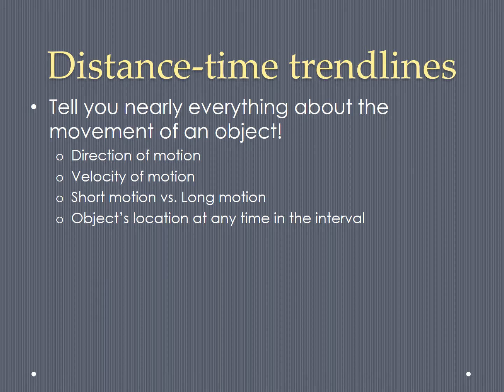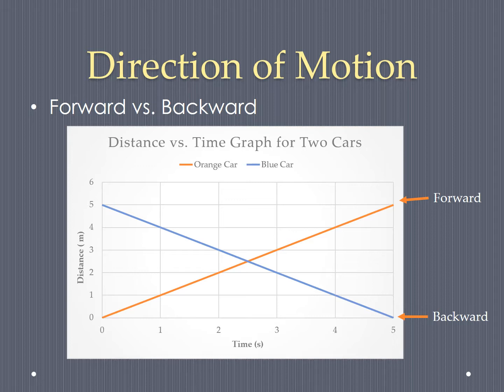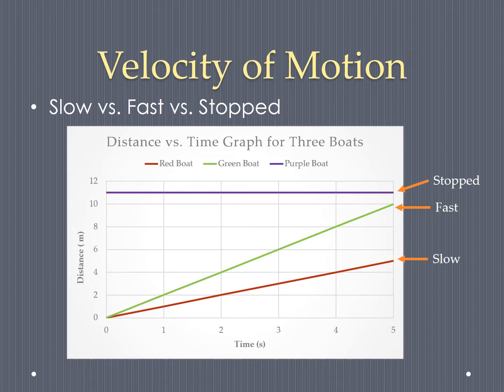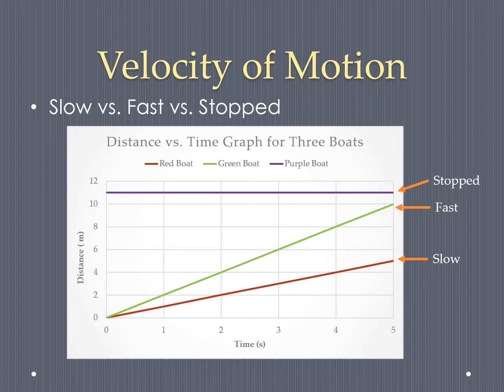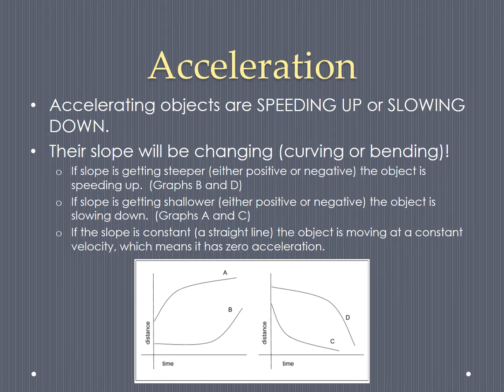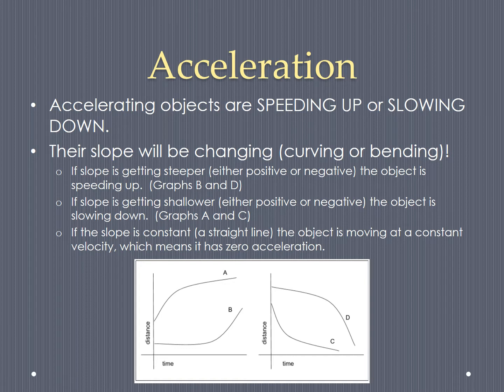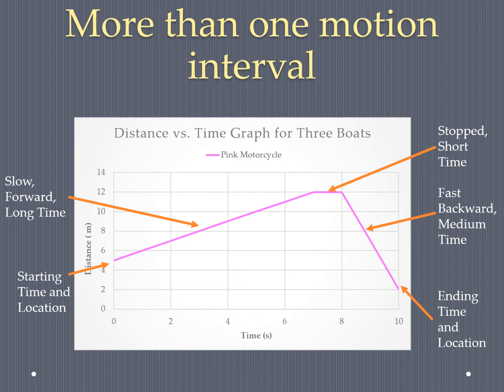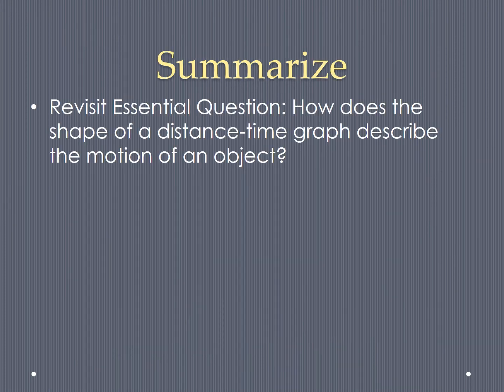6 Distance Time Graphs